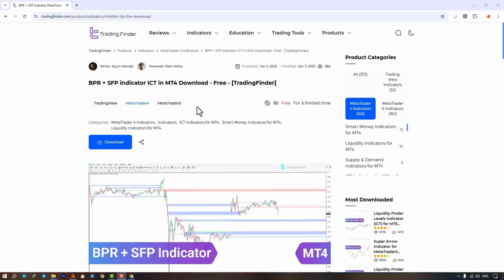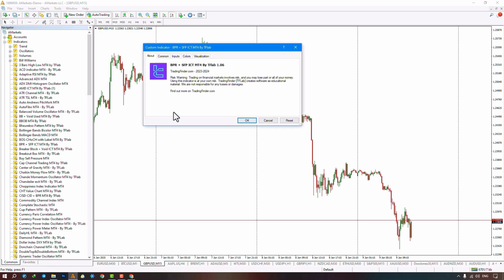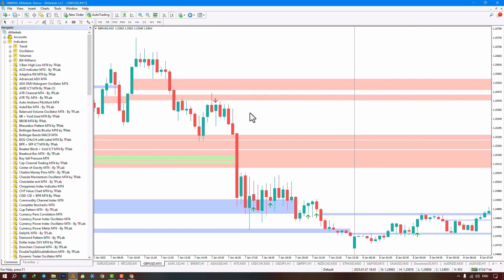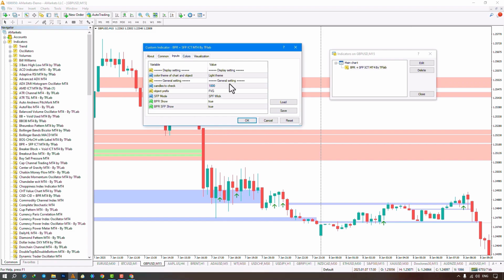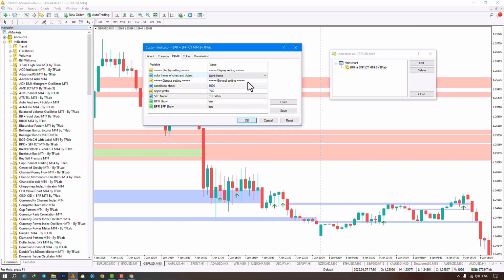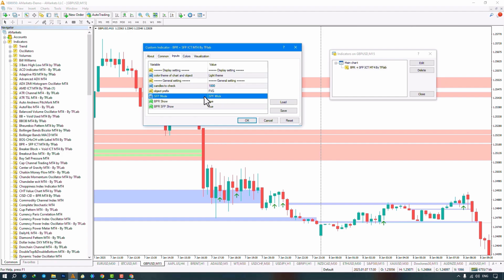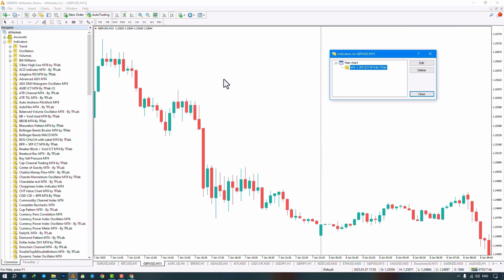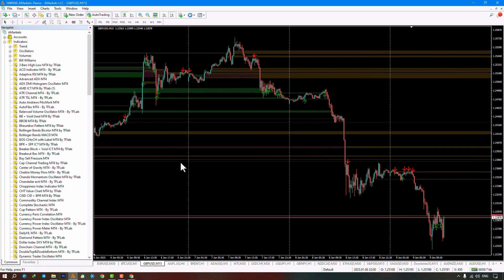🔍BPR + SFP indicator ICT in MT4/5 📥Download - Free - [TradingFinder]🔍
✏️This indicator, a MetaTrader 4 indicator, combines theBPR and SFP patterns. The integration of these two patterns in technical analysis aids traders in identifying strong market trends and finding optimal entry points.

✔️Based on market behavior and traders’ reactions to key price levels, this pattern operates through swing failures, breakouts, breakout confirmations, and retracements. Green and red arrows mark these to give traders entry signals and trend reversal alerts.

key moments:
00:00 intro
00:17 Download the indicator
00:38 adding indicator into the chart
02:23  BPR + SFP ICT indicator  settings